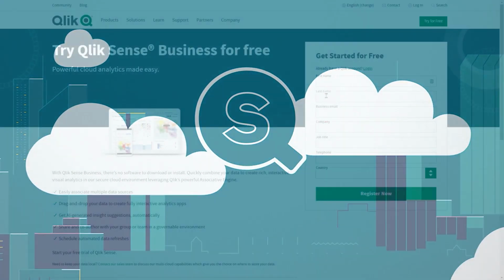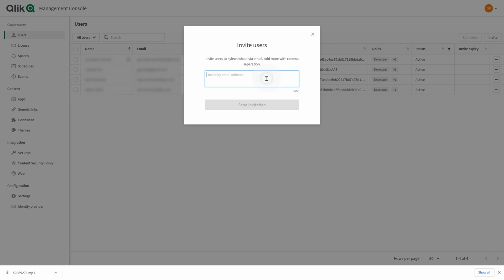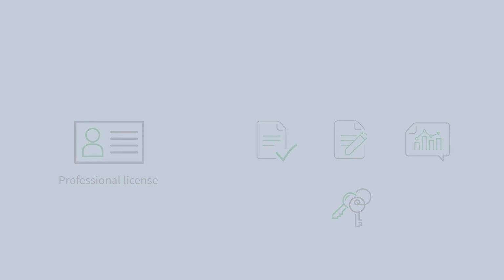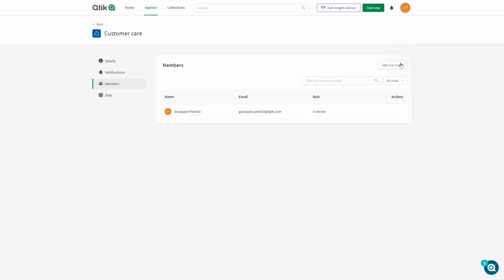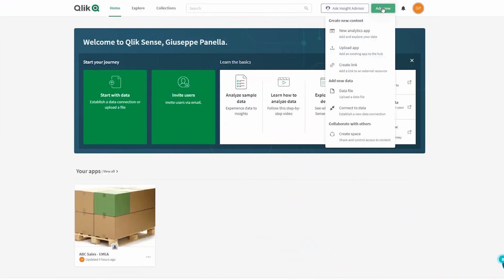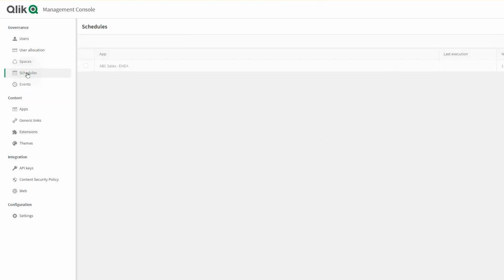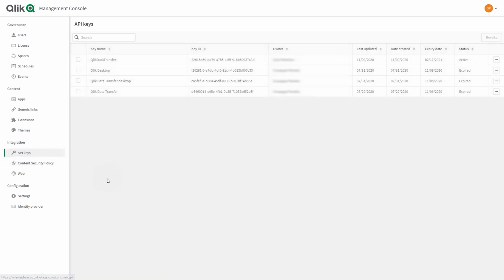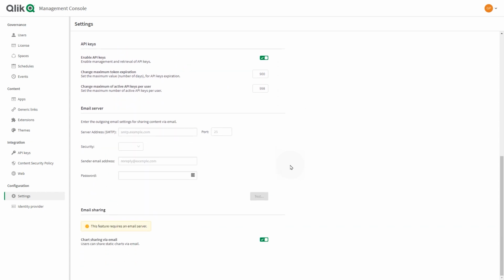Qlik Cloud administration and management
Qlik Cloud is built on a highly-scalable, cloud-native architecture that empowers organizations to quickly deploy a complete range of analytics, massively scaling users and data without compromising performance, trust, or governance standards. If you’re familiar with deploying and administering other SaaS enterprise applications, you’ll quickly understand the Qlik Sense processes and tools. If you’re new to the administrator role, this page is your first step to success.